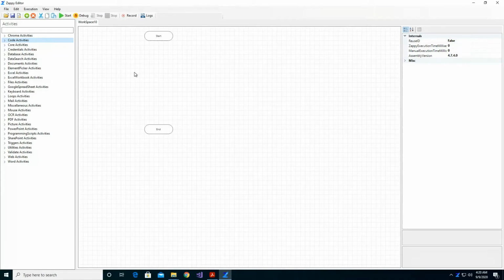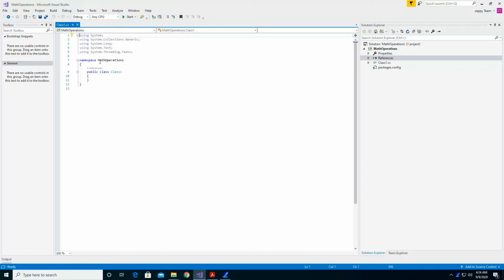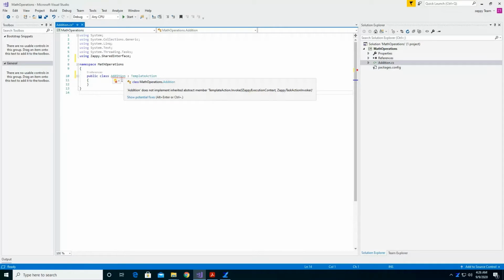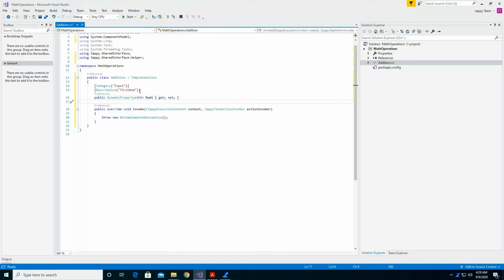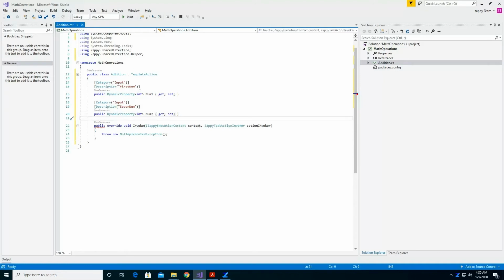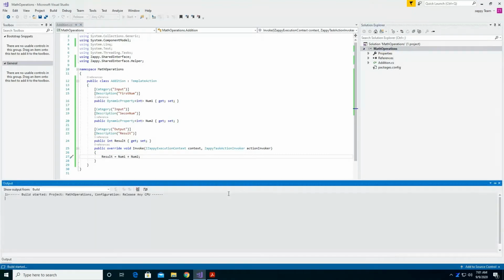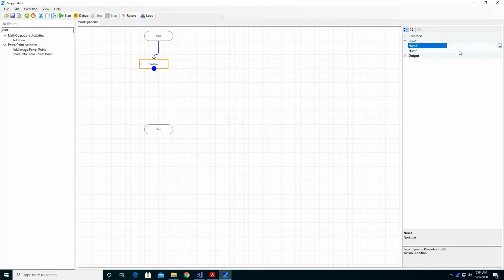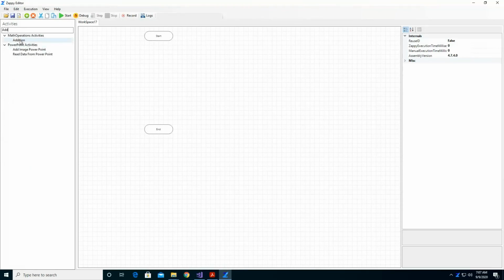Zap Automation: Custom Template Action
This video explains about the creation of Custom Template Action and run in the Zappy Task Editor